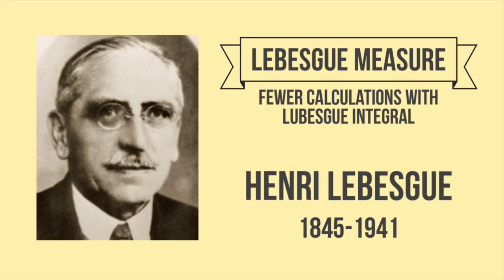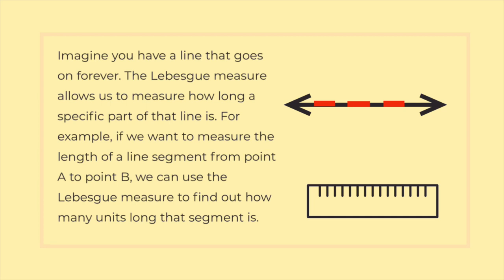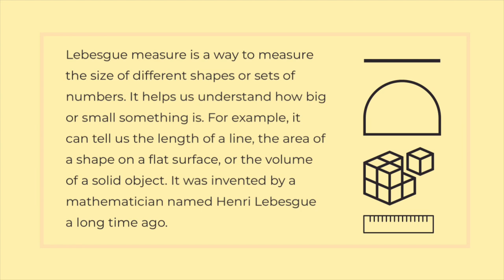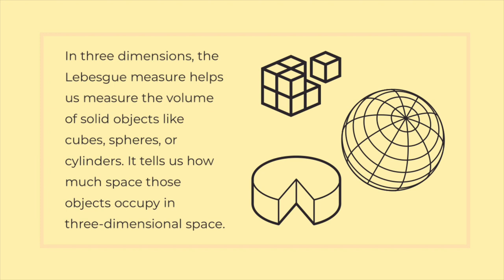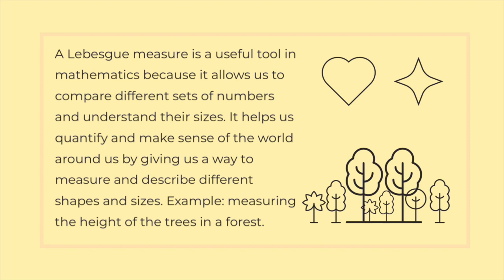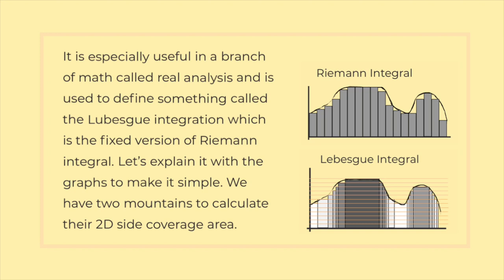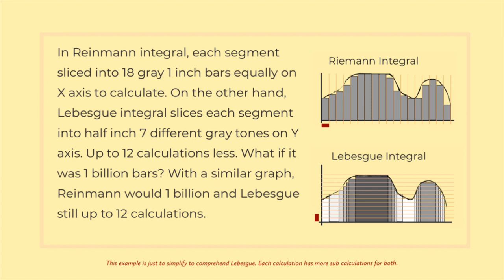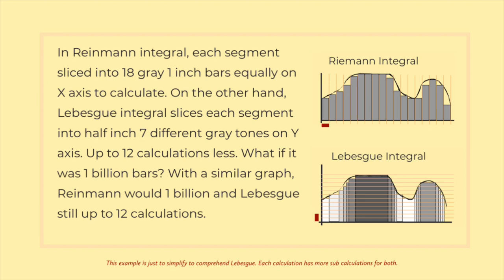Lubesgue Measure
Lebesgue measure
comparing different sets
Henri Lebesgue
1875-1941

Imagine you have a line that goes on forever. The Lebesgue measure allows us to measure how long a specific part of that line is. For example, if we want to measure the length of a line segment from point A to point B, we can use the Lebesgue measure to find out how many units long that segment is.

The Lebesgue measure is a way to measure the size of different shapes or sets of numbers. It helps us understand how big or small something is. For example, it can tell us the length of a line, the area of a shape on a flat surface, or the volume of a solid object. It was invented by a mathematician named Henri Lebesgue a long time ago.

In three dimensions, the Lebesgue measure helps us measure the volume of solid objects like cubes, spheres, or cylinders. It tells us how much space those objects occupy in three-dimensional space.

A Lebesgue measure is a useful tool in mathematics because it allows us to compare different sets of numbers and understand their sizes. It helps us quantify and make sense of the world around us by giving us a way to measure and describe different shapes and sizes. Example: measuring the height of the trees in a forest.

It is especially useful in a branch of math called real analysis and is used to define something called the Lubesgue integration which is the fixed version of Riemann integral. Let’s explain it with the graphs to make it simple. We have two mountains to calculate their 2D side coverage area.

In Reinmann integral, each segment is sliced into 18 gray 1-inch bars equally on the X axis to calculate. On the other hand, Lebesgue integral slices each segment into half-inch 7 different gray tones on the Y axis. Up to 12 calculations less. What if it was 1 billion bars? With a similar graph, Reinmann would have 1 billion, and Lebesgue still has up to 12 calculations.